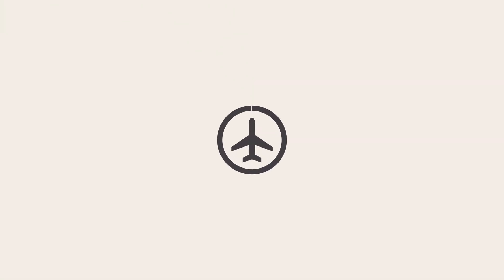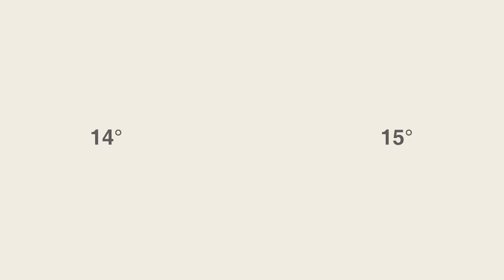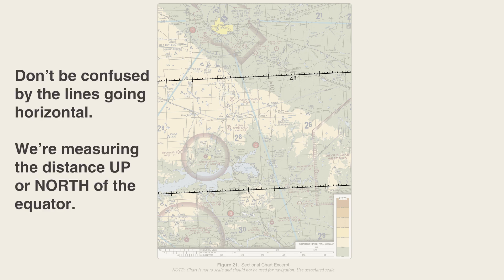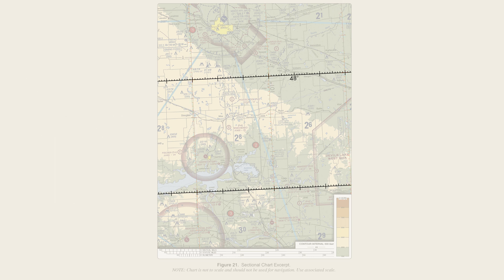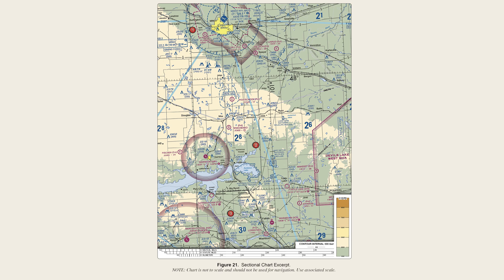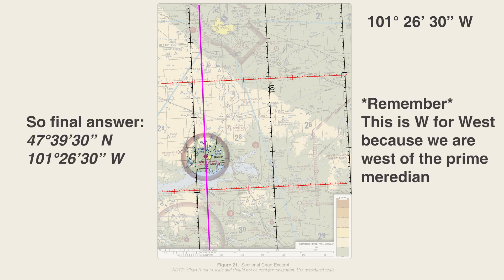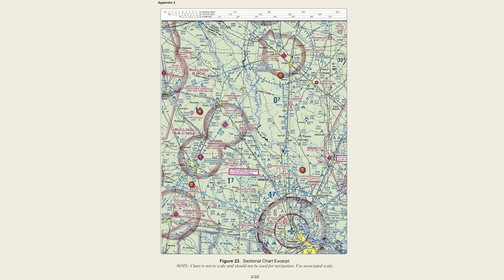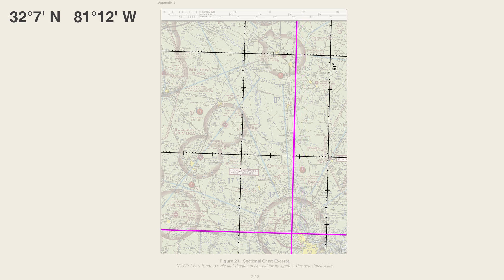How to Calculate Longitude and Latitude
Do you know how to calculate latitude and longitude?

If you liked the video, be sure to leave a life and drop a sub to keep up to date with all of my aviation content!

I have a brand new website! Get access to all my videos as well as great resources to help you in your pilot training.

I proudly support Greenville Aviation! Greenville Aviation is the absolute best place for anyone who has dreams of taking to the skies! Whether you want to fly for fun, or you're looking to start a career in aviation, Greenville Aviation is one of the most affordable and best value in aviation education that you can find. Head over to Greenville Aviation's website to start your making your dreams a reality today!